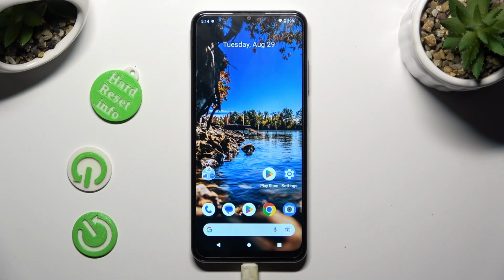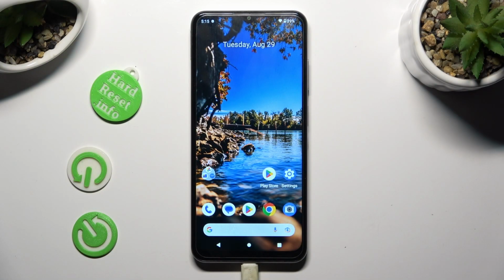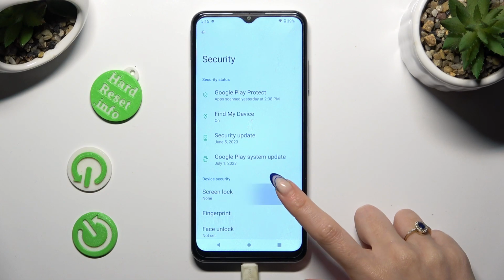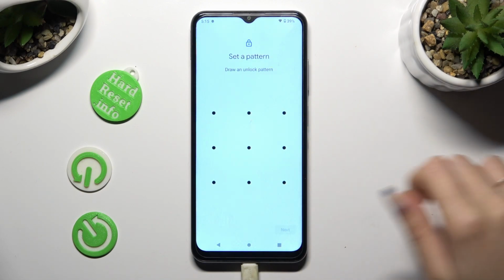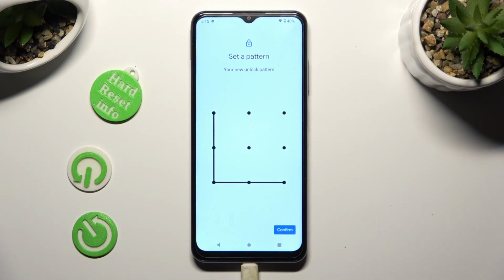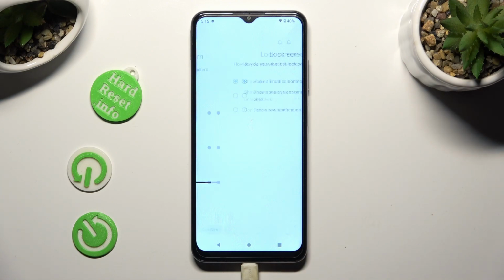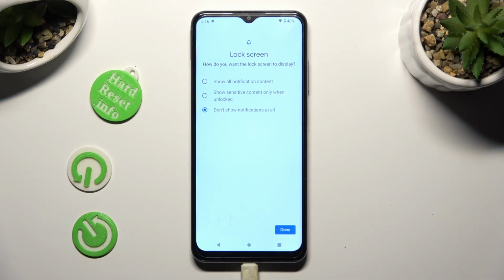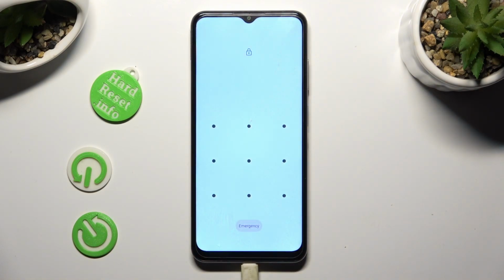How to Add a Screen Lock on NOKIA G42? - Set Up Screen Lock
It is important to keep your device safe, so we have made a tutorial video that guides you through the process of setting up a screen lock on your NOKIA G42. Learn how to protect your device even further by using a PIN, password, or pattern. This video will walk you through the process of ensuring that your device and data are protected. Click below and set up your NOKIA G42 screen lock so that you can prioritize your privacy.

How to set up a screen lock on NOKIA G42?
How to lock the screen of the NOKIA G42 phone with a password?
How to enroll the screen lock on NOKIA G42?